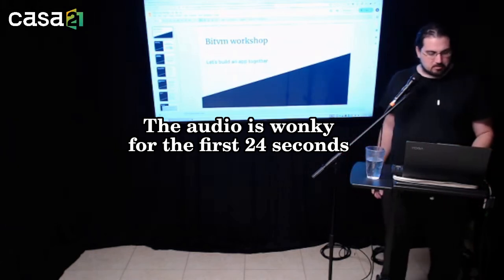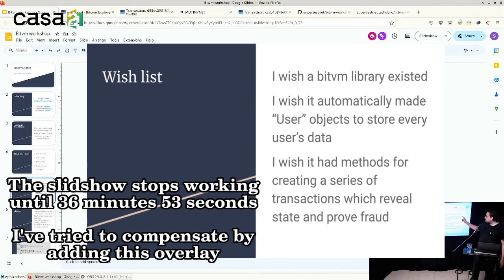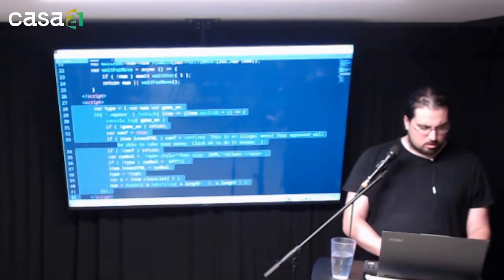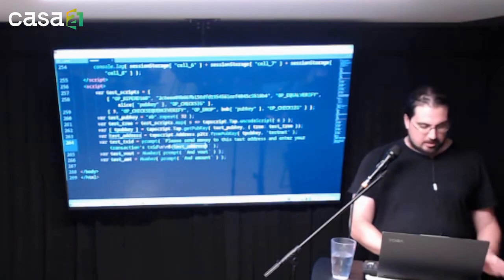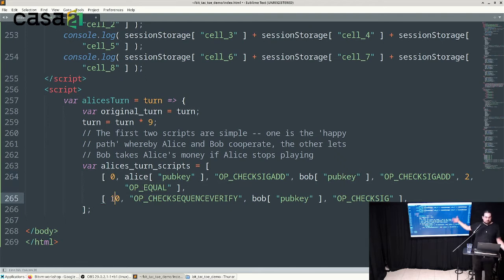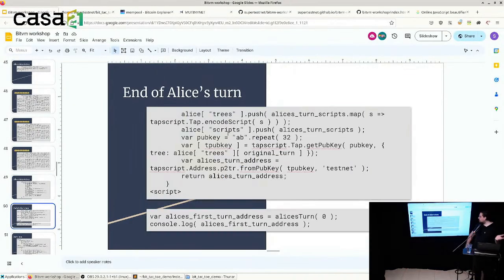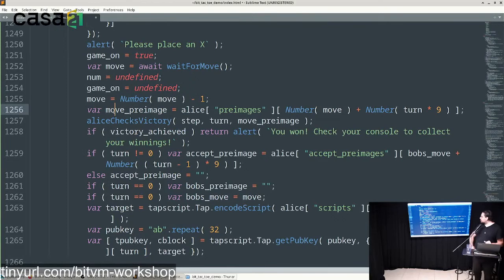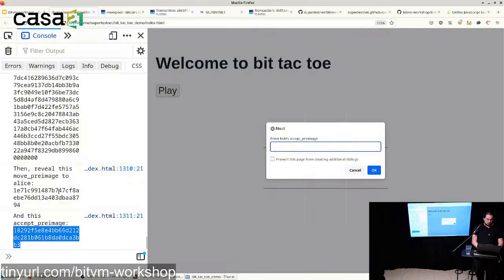Workshops Casa21 - BitVM: Bitcoin Smart Contracts With Rich State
Mais um workshop semanal da Casa21! [Another weekly workshop from Casa21!]

Mais uma vez com o incrível Super Testnet! [Another time with the incredible Super Testnet!]

Você vai aprender: [You will learn:]

    Implement "bit tac toe" together
    Learn about multiparty computation
    Bitcoin smart contracts with rich state
    Off chain computation
    Fraud proofs and more

Tragam seus computadores! [Bring your computers!]